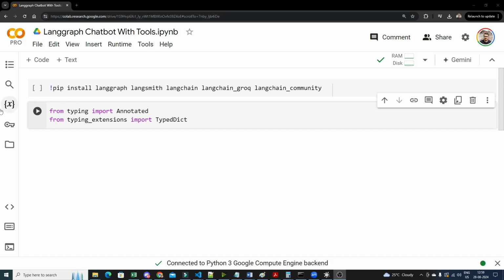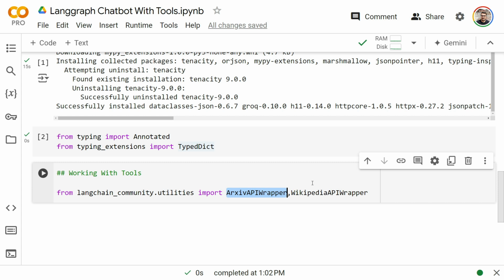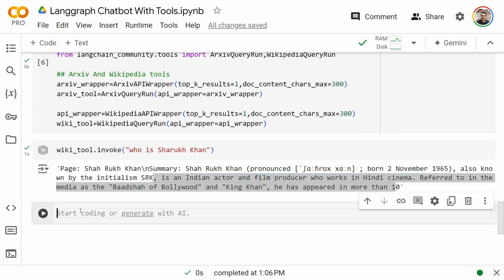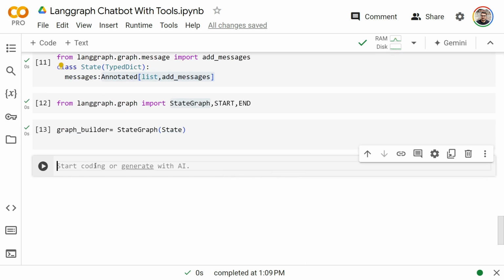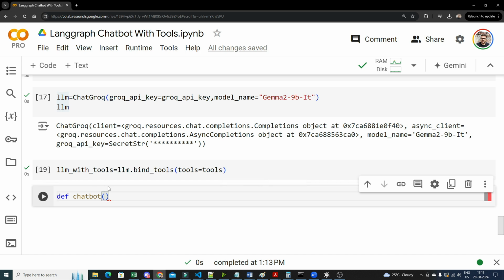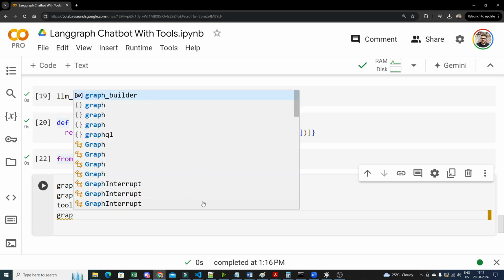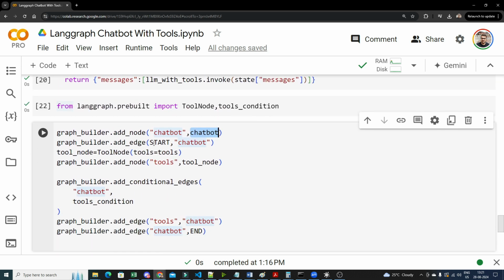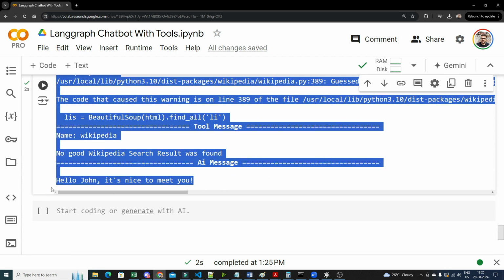Tutorials 2-Building Multi AI Agents Chatbots With External Tools With LangGraph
LangGraph is a library for building stateful, multi-actor applications with LLMs, used to create agent and multi-agent workflows. Compared to other LLM frameworks, it offers these core benefits: cycles, controllability, and persistence. LangGraph allows you to define flows that involve cycles, essential for most agentic architectures, differentiating it from DAG-based solutions. As a very low-level framework, it provides fine-grained control over both the flow and state of your application, crucial for creating reliable agents. Additionally, LangGraph includes built-in persistence, enabling advanced human-in-the-loop and memory features.

Mathematics Basics to Advanced for Data Science